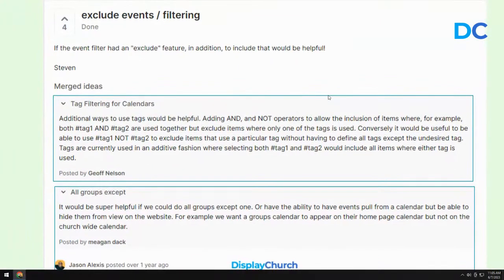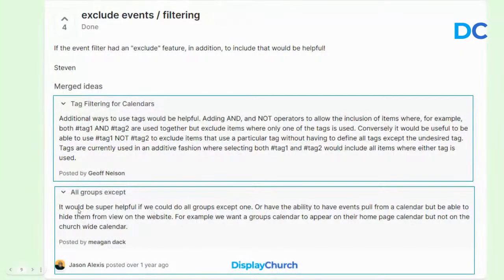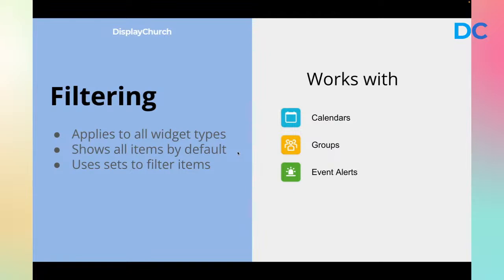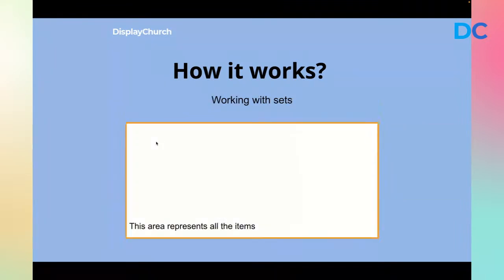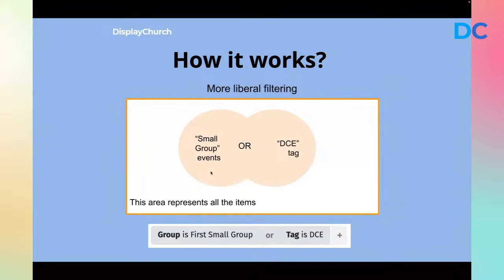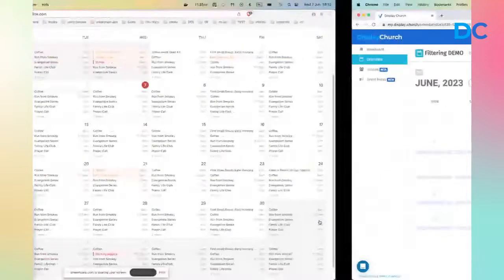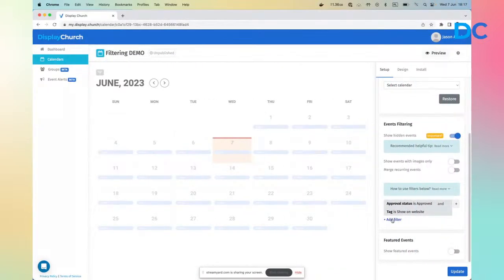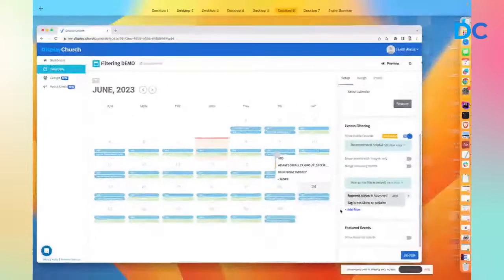Introducing our new advanced and powerful filtering logic! ($250 gift card winner announced) 🎉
NEW FILTERING
Our filtering logic in SETUP has changed. This is how you tell Display.Church which of your church events to display on your calendar or group widgets view (depending on your integration). This new nested logic, along with the use of connectors such as ‘and’, ‘or’, ‘is’, and ‘is not’, allows for an almost infinite number of combinations (depending on your integration). This means you can now create calendars, group widgets, and event alerts that range from very general to extremely specific. We think this is going to be a big ‘win’ for your church's digital marketing strategy.
The new logic is powerful and a bit complex, so we are offering a webinar to walk you through it.